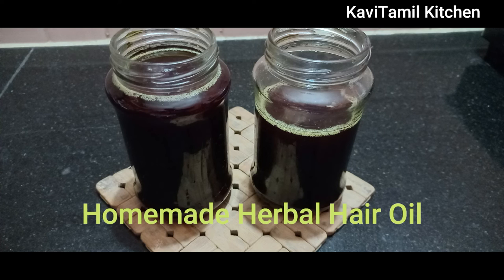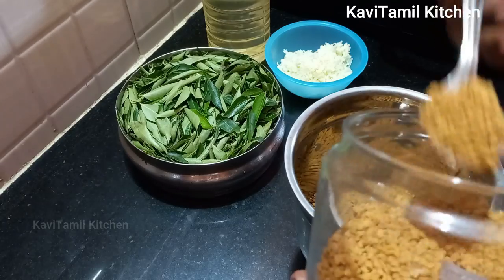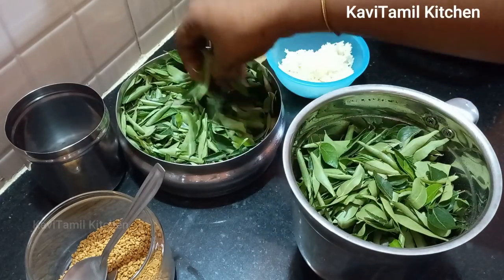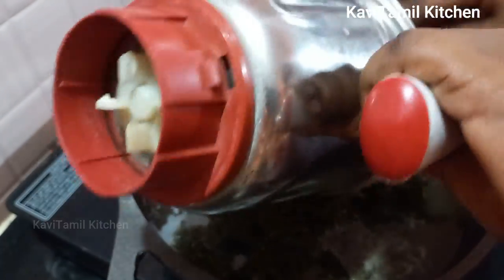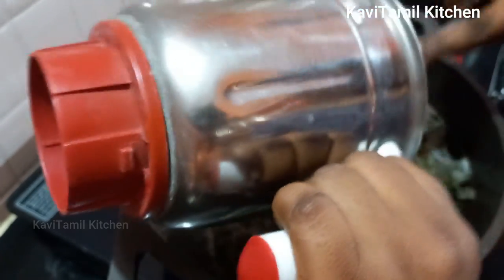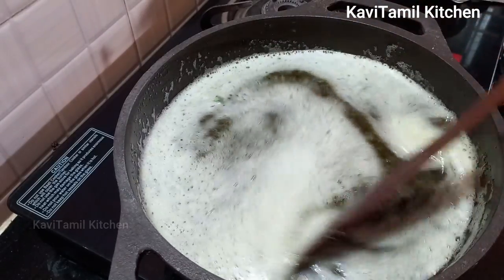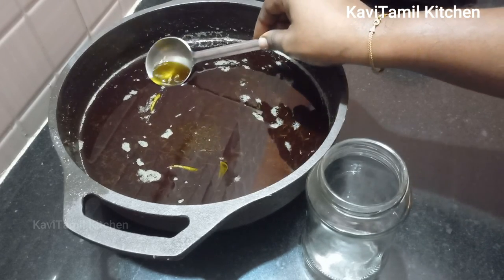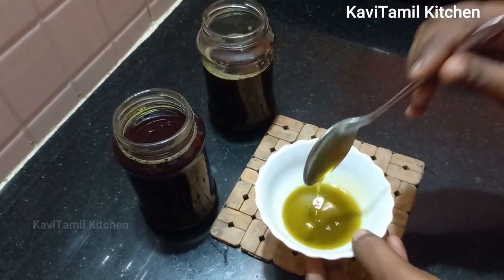Simple and Easy Herbal Hair Oil /Homemade herbal Hair Growth Oil / Try it/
Ingredients

Coconut oil   1 L
Fenugreek     4 tbs
Black jeera     4 tbs
Gooseberry     4
Curry leaves

I'm on Instagram as @kavitamil_kitchen. Install the app to follow my photos and videos.